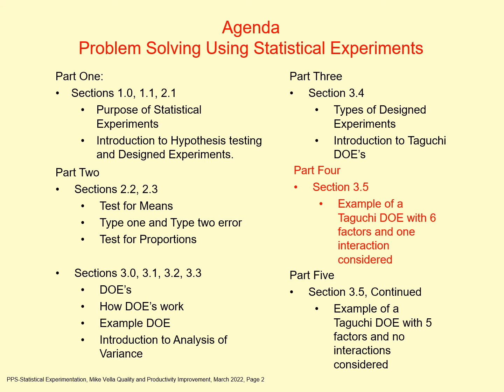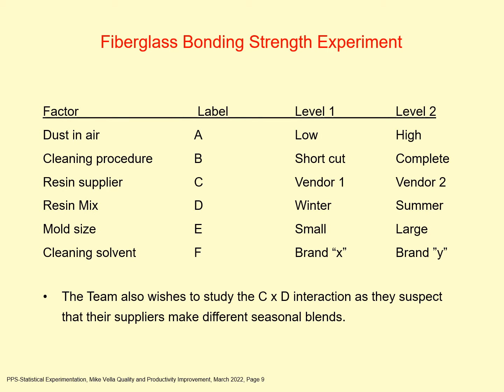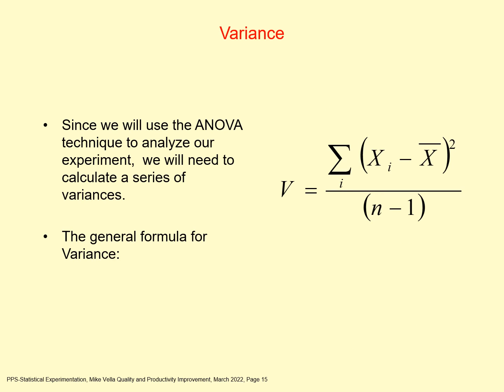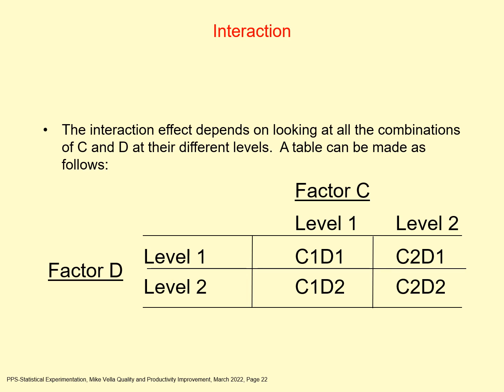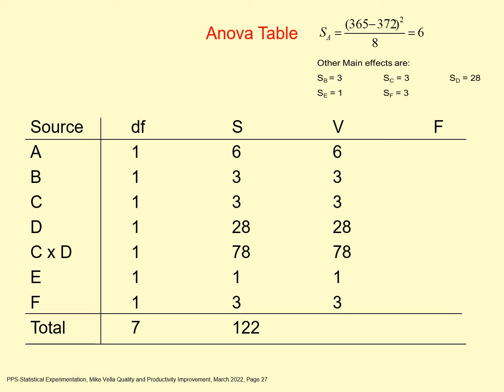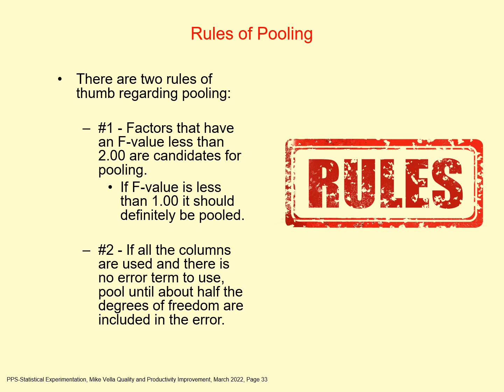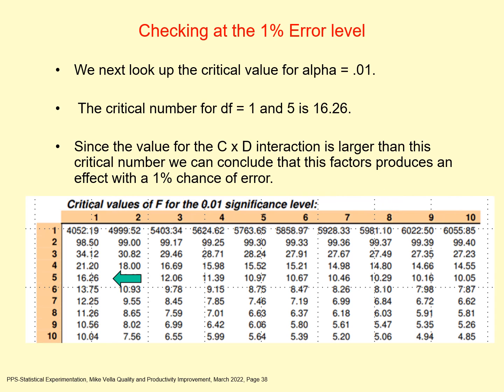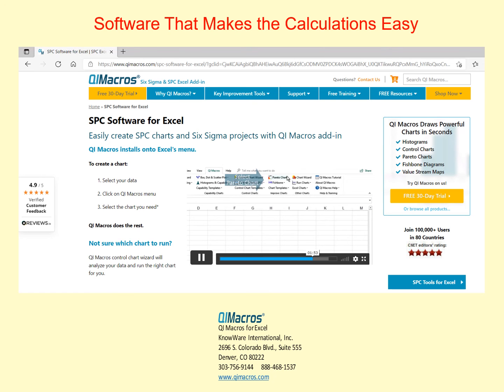Practical Problem Solving Statistical Experiments, Part four, March 2022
Hypothesis Testing and Taguchi Designed Experiments are useful statistical tools for quality and productivity improvement.